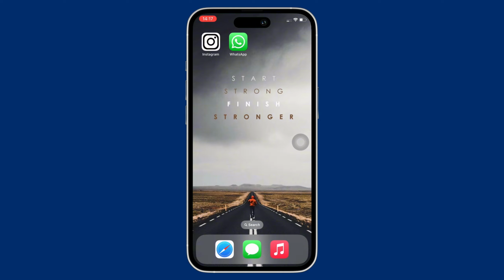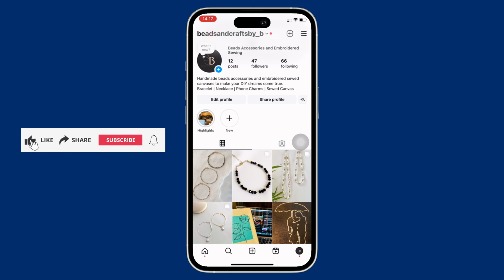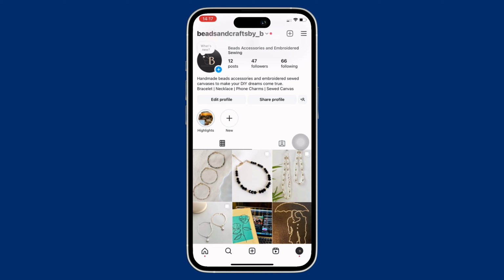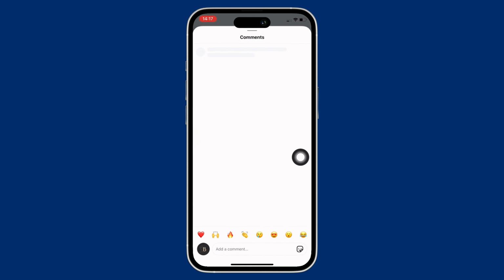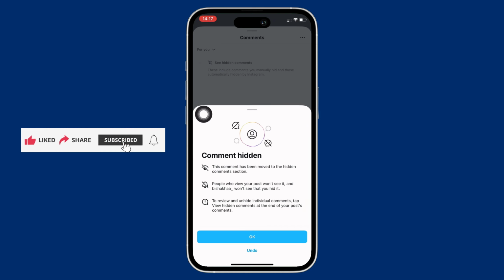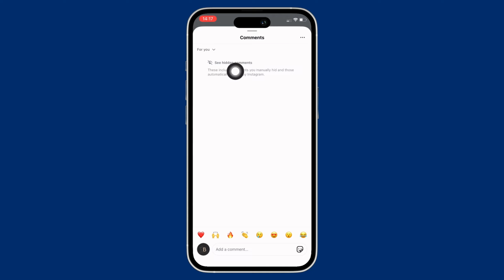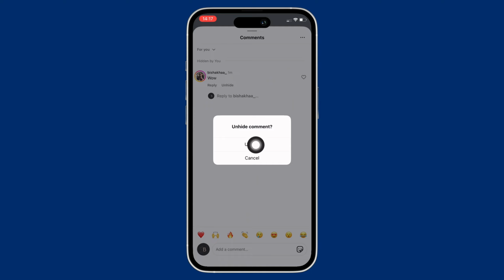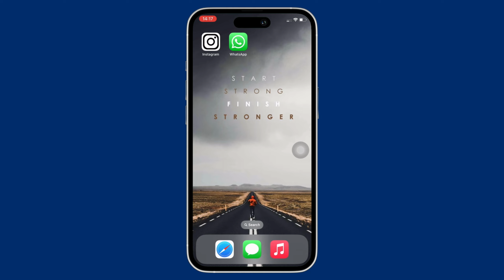How To Hide And Unhide Comments On Instagram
Are you tired of spam, negativity, or just want to tidy up your comment section? This ultimate 2025 Instagram tutorial will show you how to take full control of the comments on your posts by mastering the Hide and Unhide features.

Learn the simple, discrete method to manually hide any comment from public view (without the commenter knowing!) and how to automatically filter out offensive messages using Instagram's powerful privacy tools. Plus, we show you the easy way to unhide comments you want to bring back.

Keep your feed positive and professional with these essential comment moderation techniques!

What You’ll Learn in This Video: ✅ How to Manually Hide a specific comment on any of your posts/Reels. ✅ The key difference: Hiding vs. Deleting a comment. ✅ How to Unhide Comments and make them visible again. ✅ Using Hidden Words and automatic filters to hide spam and offensive content. ✅ How to check your Comment Settings for maximum privacy.

Whether you're dealing with a troll, managing a large community, or just cleaning up your posts, this video provides the latest steps for comment control on Instagram in 2025.

📌 Chapters:
⏱ 0:00 - Introduction to Comment Moderation
⏱ 0:10 - How To Hide And Unhide Comments On Instagram